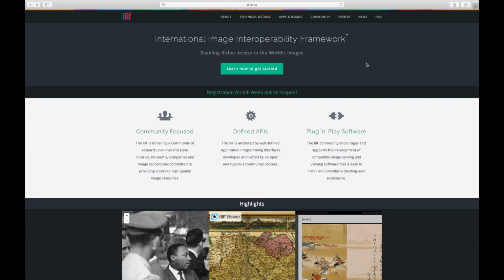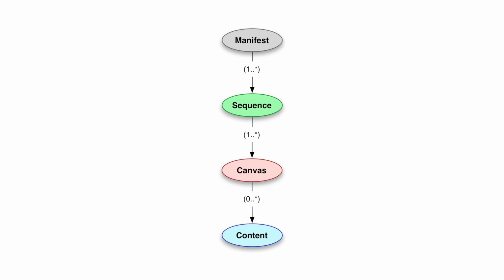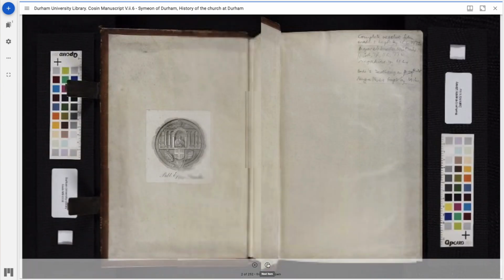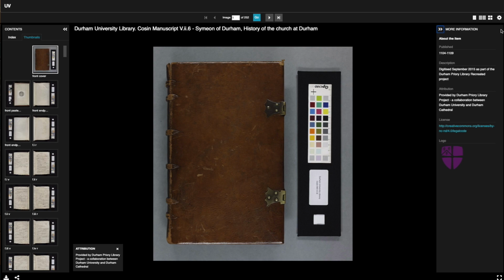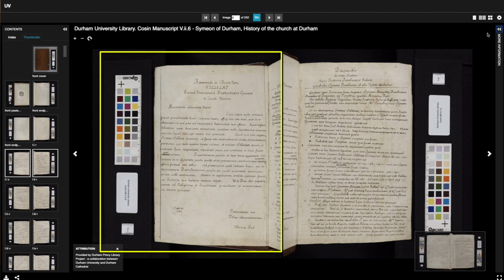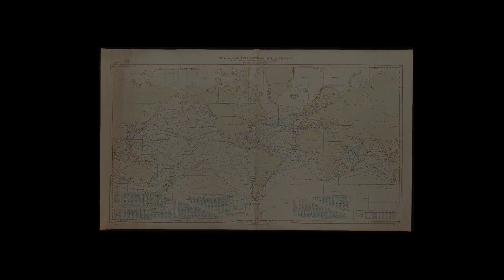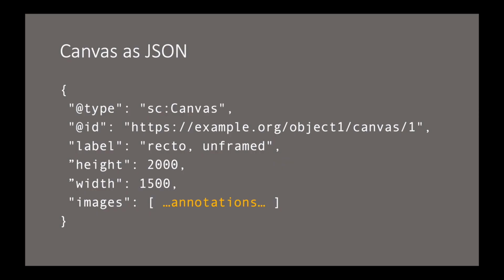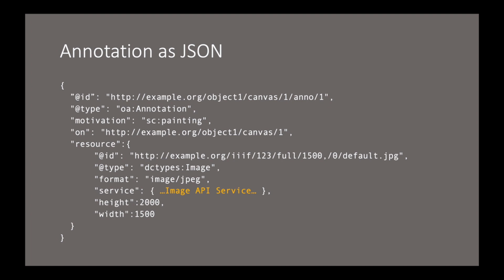IIIF Presentation API v2: a brief overview of the Manifest and Canvas